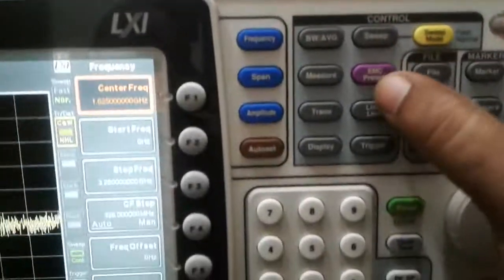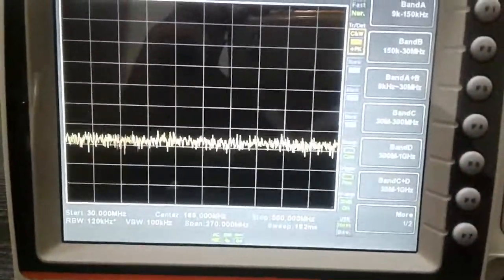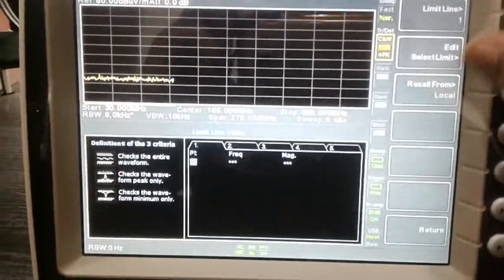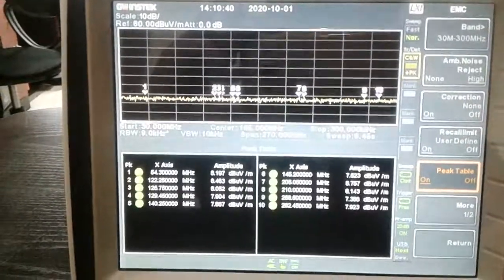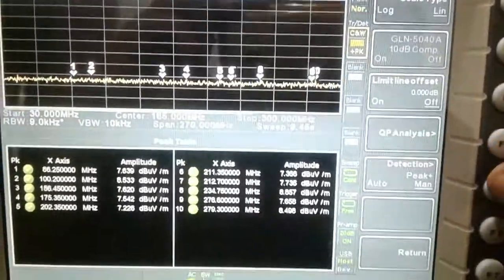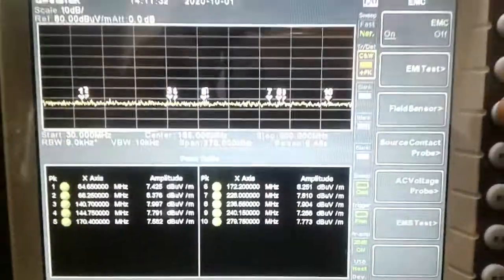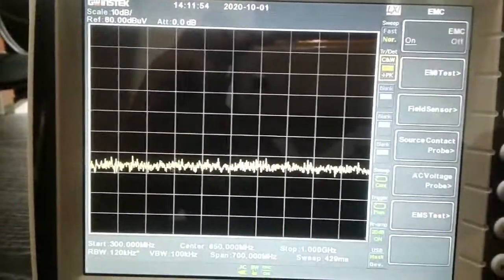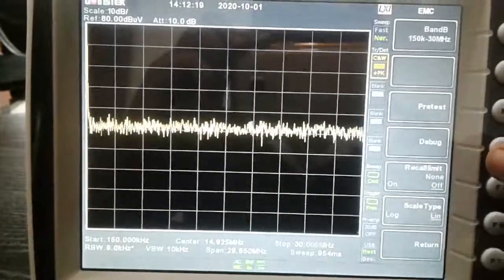Gw Instek GSP 9330 EMI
Automate process Controls, Vidyavihar, Mumbai.